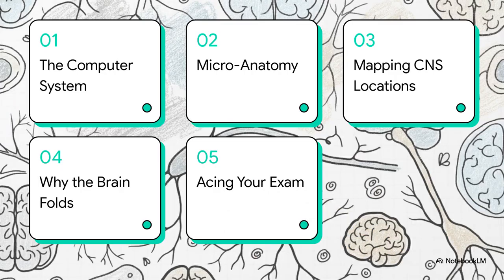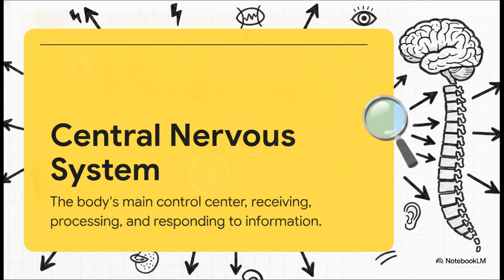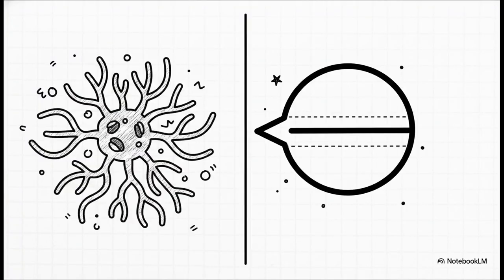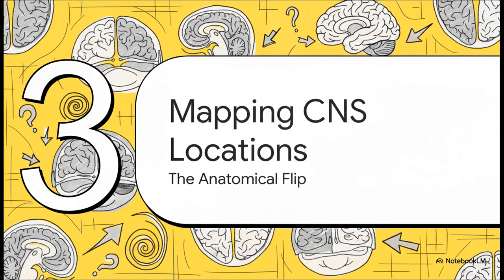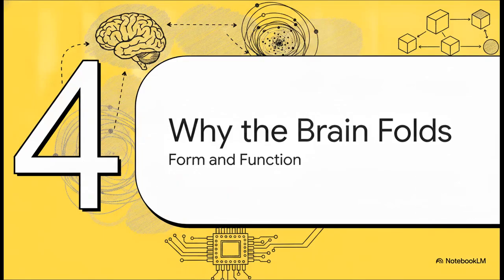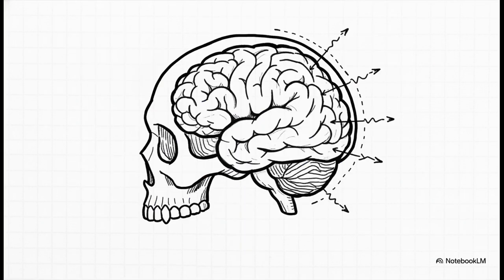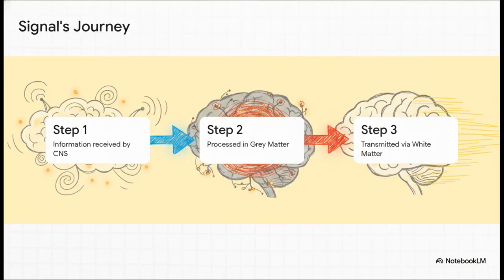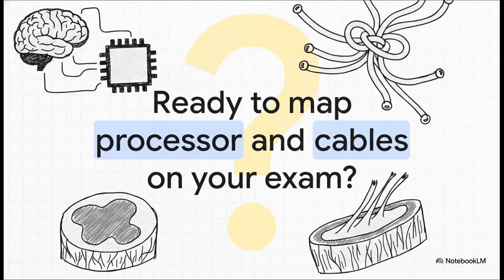Grey vs. White Matter: The Brain's Processing & Communication Highways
Join us as we dive into the fascinating world of grey and white matter in the brain. Discover how these two essential components work together to process information and communicate signals throughout the nervous system. Perfect for O-Level students preparing for biology exams!